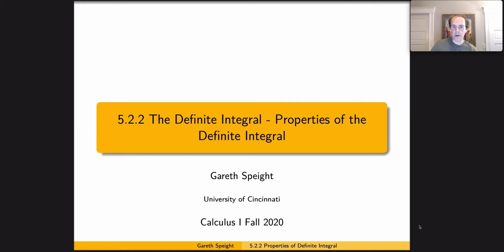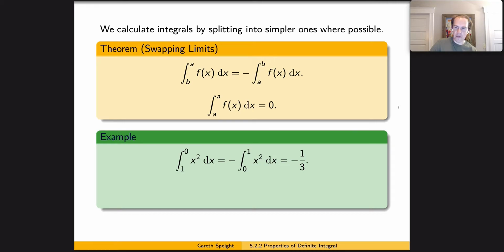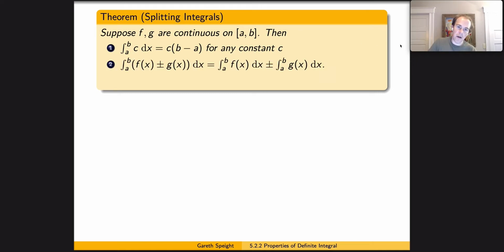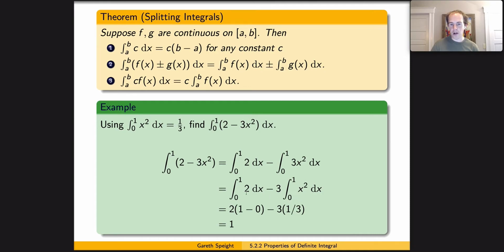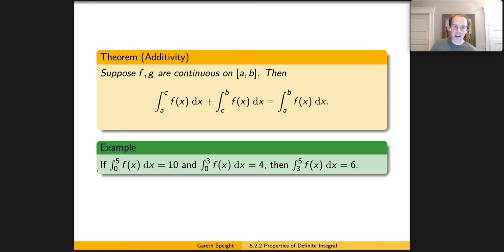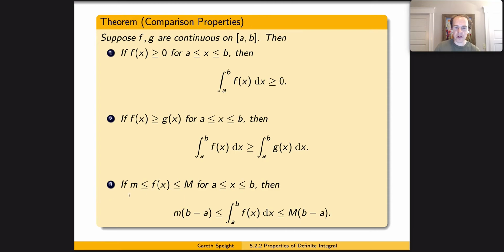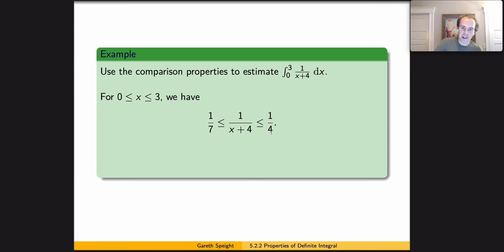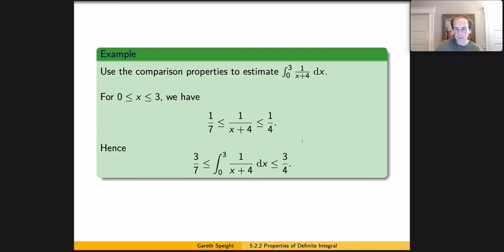5.2.2 The Definite Integral - Properties of the Definite Integral